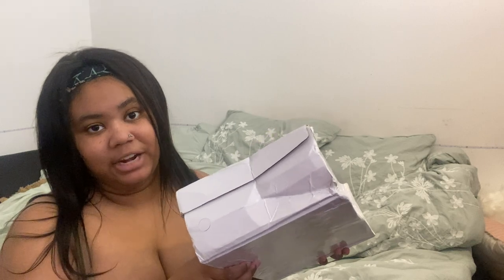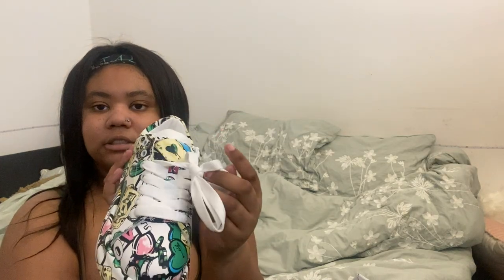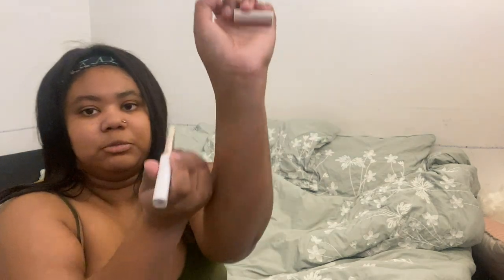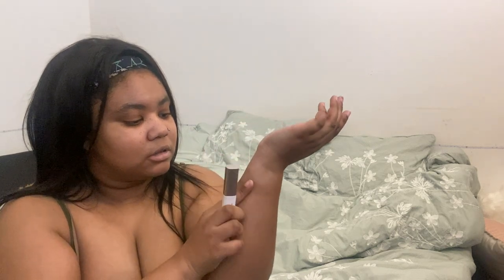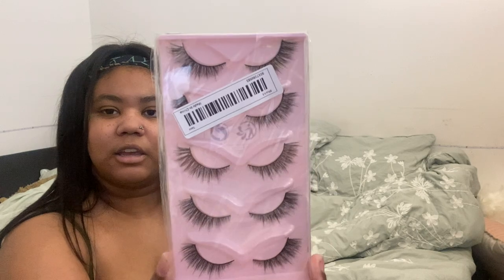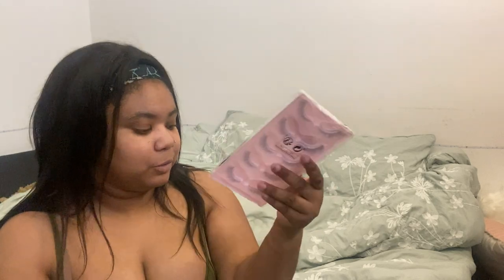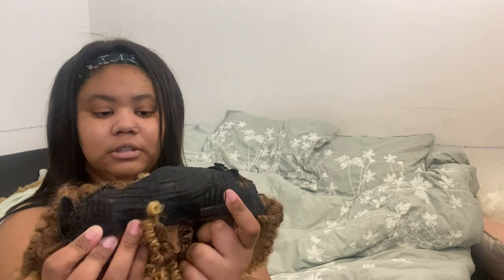TEMU HAUL (WIGS + SHOES + MAKEUP ) Part 2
This is my second Temu Haul and I am super excited to show you what I ordered!

My name is Bianka and I am Little Ms. Equestrian. I make videos about my journey with horses such as Vlogs with my horse Oliver, horse care videos and edits of me riding to help other equestrians learn more about horses. Thank you so much for supporting my channel it means so much to me!

Pride of the South aka Oliver 15.3hh 2002 20 year old bay Standardbred ex-race horse/pacer OTSTB

Kowboy King aka Kowboy 16.1hh 2011 11 year old bay Thoroughbred OTTB